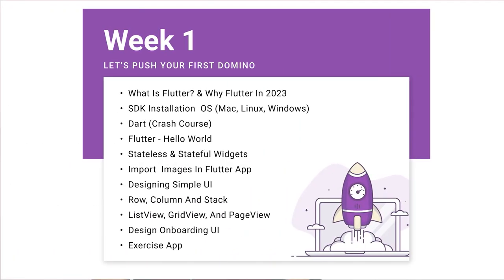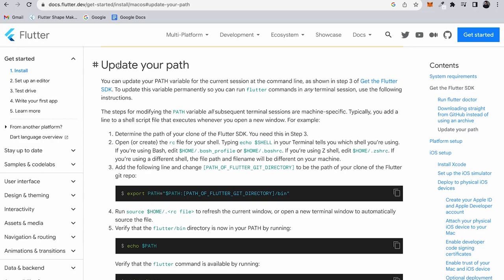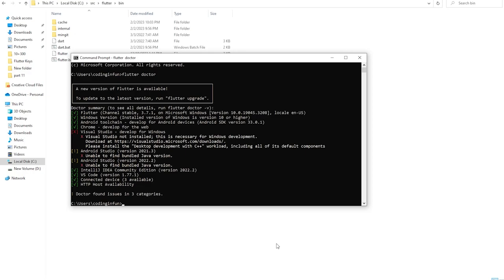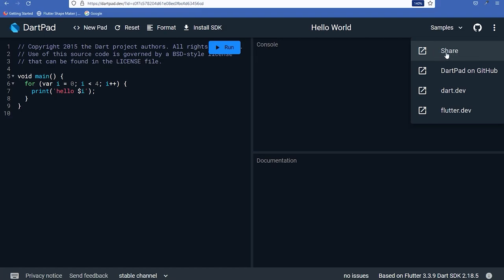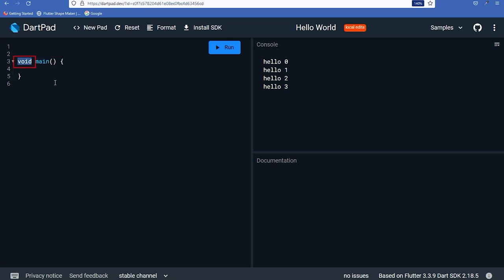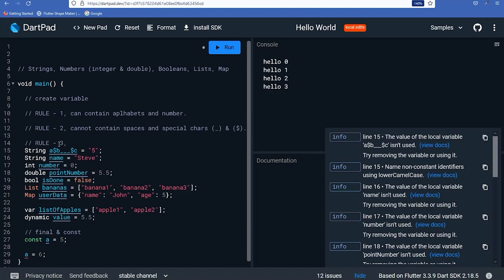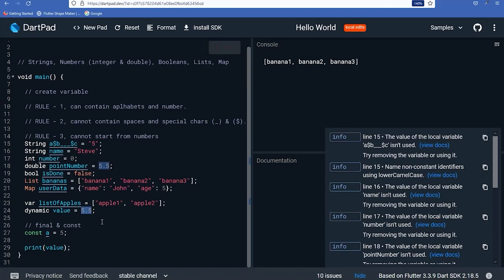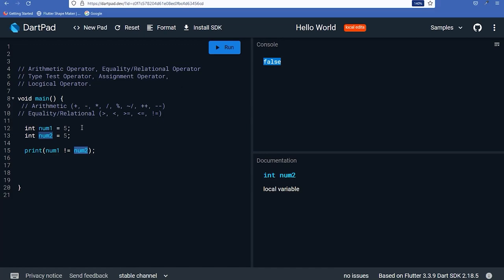Fundamentals of Flutter - WEEK 1 of Flutter & Firebase Developer Bootcamp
Hi Everyone!

Welcome to the Complete WEEK 1 of Flutter & Firebase Development Bootcamp, in this WEEK you will learn:

00:00 - What is Flutter & Why Flutter?
03:26 - Flutter SDK Set up for MAC
10:21 - Flutter SDK Set up for Windows
14:20 - Intro to Dart Crash Course
16:36 - DartPad
20:53 - Dart DataTypes & Variables
32:39 - Dart Operators
54:36 - Dart Conditional Statements (if, else)
01:02:05 - Dart Switch Case
01:09:46 - Dart Loops (for, while, do)
01:21:56 - Dart Functions
01:30:07 - Dart Collections
01:30:38 - Dart List
01:44:32 - Dart Map
01:55:21 - Dart Set
02:08:10 - Dart Dart Generics
02:14:08 - Dart Exception Handling
02:26:36 - Dart OOP - Object & Classes
02:32:49 - Dart Getters & Setters
02:39:07 - Dart Constructor
02:39:28 - Dart Parameterized Constructor
02:41:37 - Dart Class methods
02:44:29 - Dart Inheritance & Types
02:54:07 - Dart Polymorphism
03:04:05 - Dart Encapsulation
03:12:19 - Dart Abstraction
03:17:37 - Dart Mixins
03:26:32 - Ending Dart Crash Course
03:26:42 - Getting Started with Flutter
03:26:42 - Download Android Studio
03:27:02 - Setting up Android Studio
03:30:03 - Getting Started - understand README.md
03:30:54 - Flutter App Directories
03:31:51 - Flutter Pubspec.yaml file
03:33:22 - Flutter Main.dart file
03:34:28 - What is Widget in Flutter
03:35:38 - Flutter Stateless Widget
03:36:03 - Flutter Stateful Widget
03:37:20 - What is build method in Flutter
03:38:18 - MaterialApp Widget in Flutter
03:39:44 - Scaffold Widget in Flutter
03:42:10 - Flutter Row and Column
03:54:49 - Flutter Flexible and Expanded
04:03:32 - Flutter Stack and Positioned
04:11:09 - Flutter Building Simple Login Page
04:34:59 - Flutter ListView (builder, separated, custom)
04:48:31 - Flutter GridView (builder, custom, count, extent)
04:58:06 - Flutter PageView (builder, custom & PageController)
05:10:13 - Flutter Building OnBoarding UI
05:22:02 - See you in WEEK 2